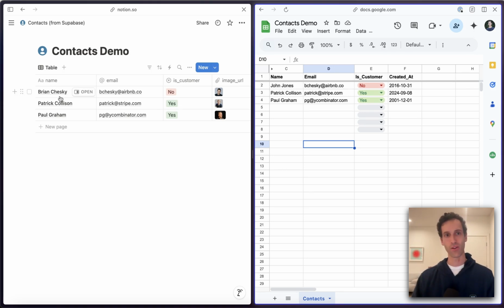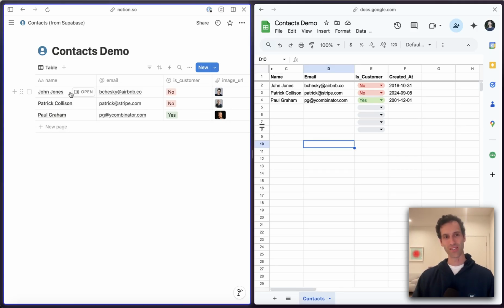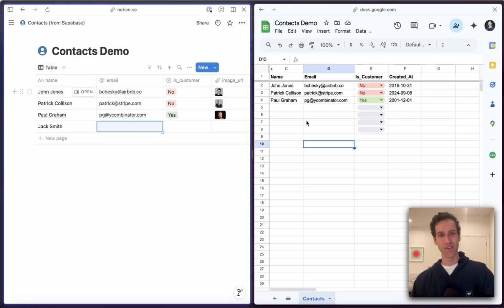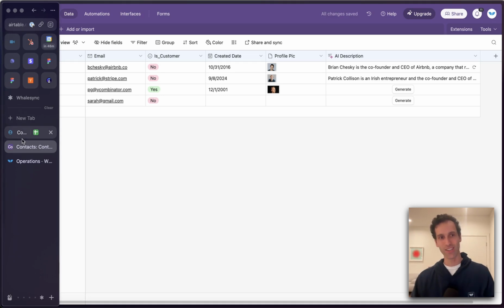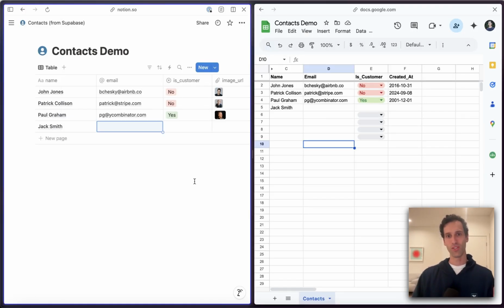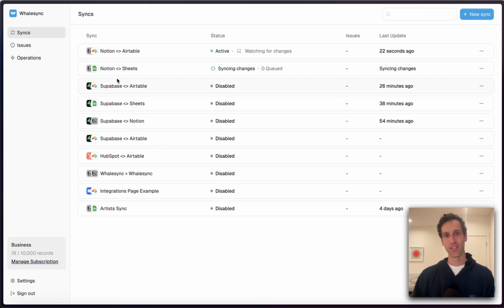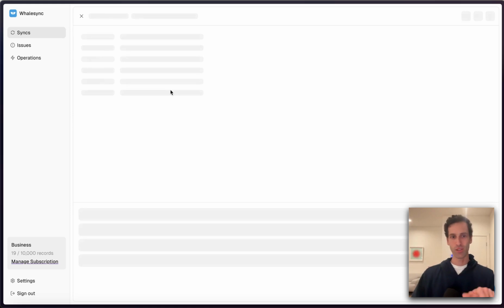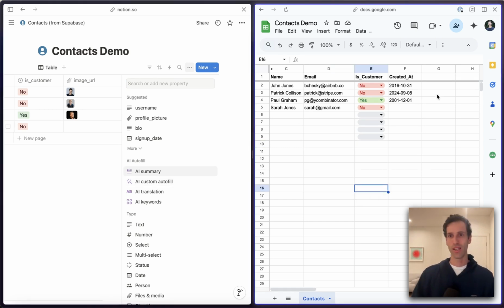How to connect Airtable, Notion, and Sheets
In this video, we're checking out the ultimate productivity trio: Notion, Google Sheets, and Airtable. Join Matthew Busel no-code automation, showing you how to sync data across these awesome tools with Whalesync.

From making workflows smoother to getting more insights from your data, see how these integrations can boost your workflow. Whether you're into productivity, running a business, or just wanting to get better at organizing, this video’s for you. Get ready to unlock all the cool stuff you can do with Notion, Sheets, and Airtable!